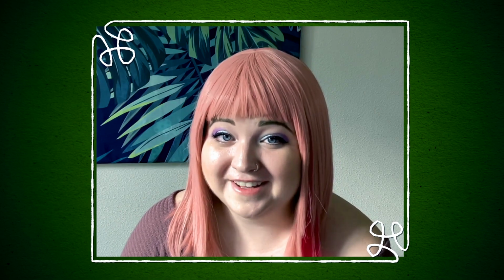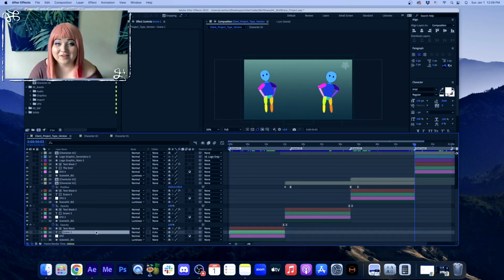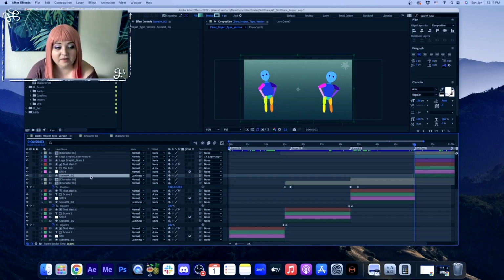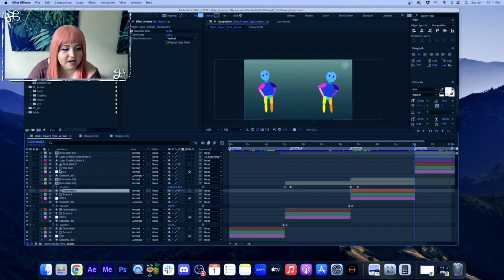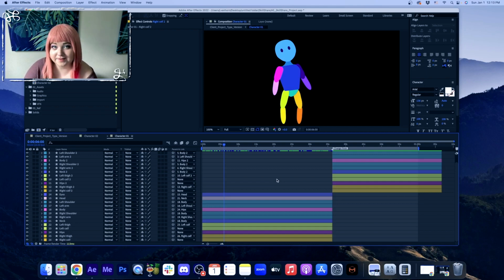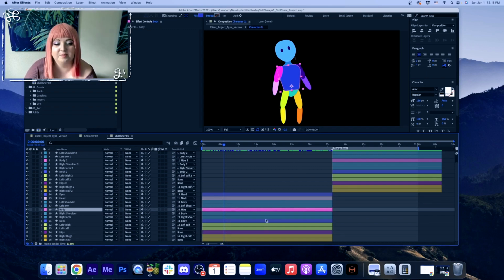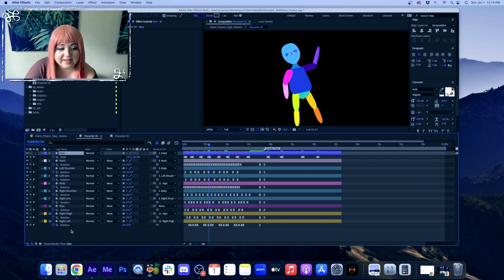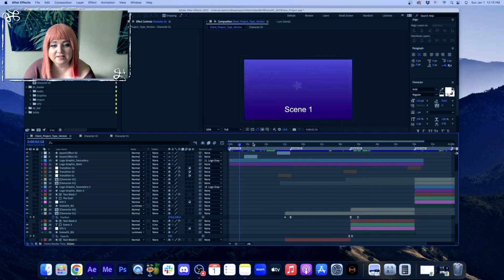04 All The Pretty Colors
I color code everything, ESPECIALLY in After Effects -I explain why and which colors I ALWAYS use for faster layer navigation!